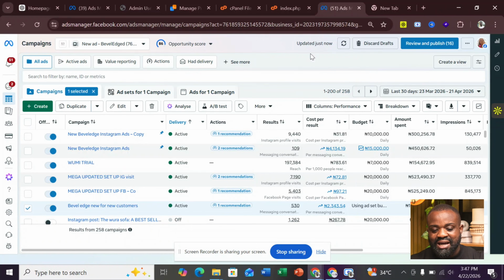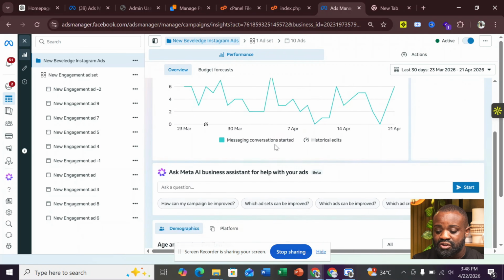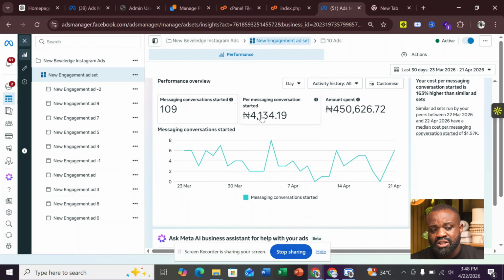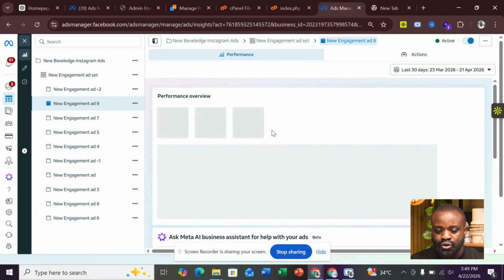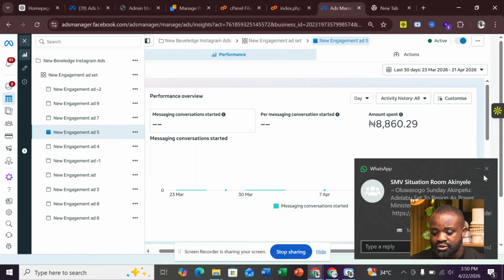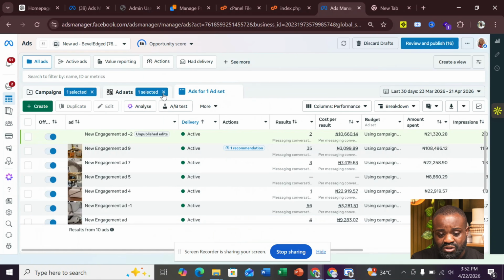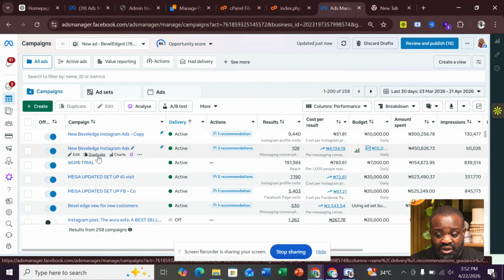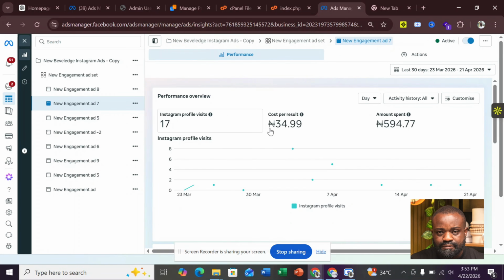I Spent ₦500,000 on Facebook Ads in Nigeria — Here's the Full Breakdown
I spent ₦500,000 on Facebook Ads in Nigeria — and in this video,
I'm showing you every naira. Real campaigns. Real results. The wins,
the losses, and what I'd do differently.

If you're a small business owner or digital marketer running Facebook
ads in Nigeria, this breakdown will show you exactly what to expect
from your ad budget — and how to avoid the mistakes I made.

In this video you'll learn:
→ How ₦500,000 was split across 4 real campaigns
→ Which campaign delivered the best results (and why)
→ The ₦150,000 testing mistake I'll never repeat
→ Why simple ad creatives outperformed professional ones
→ How retargeting delivered the highest ROAS of all campaigns
→ What I'd do differently if I was starting again today

🎓 WANT TO MASTER FACEBOOK ADS PROPERLY?
₦75,000 / $50 for lifetime access — includes real-world case studies,
campaign templates, pixel setup, retargeting strategy, and more.

→ Why Your Facebook Ads Are Not Working (And How To Fix It)
→ How to Run Facebook Ads in 2025 (New Proven Method)
→ Set Up Facebook Pixel in 10 Minutes

no hype, no shortcuts, just what actually works.

What was your experience? I read and reply to every comment.